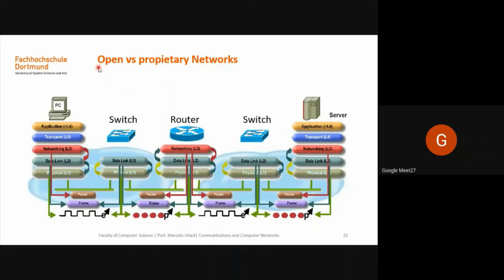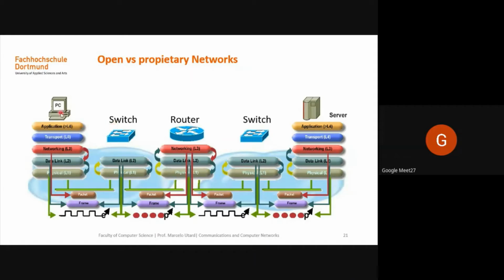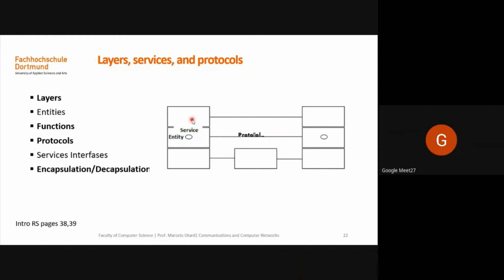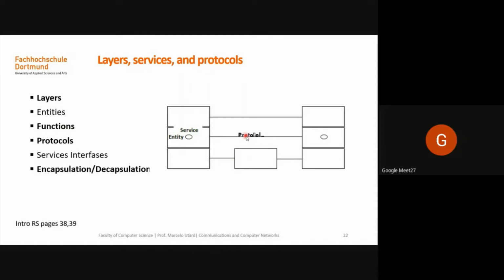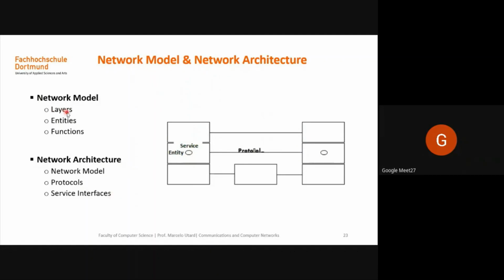CCN Intro 21 23 Open networks Layer oriented networks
CCN Course
Introduction
Open Networks
Layer oriented networks